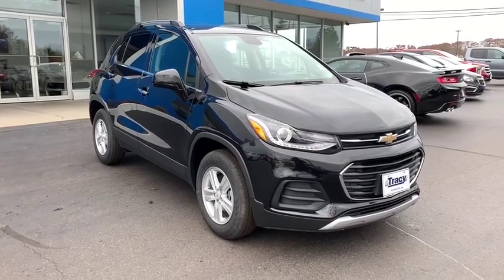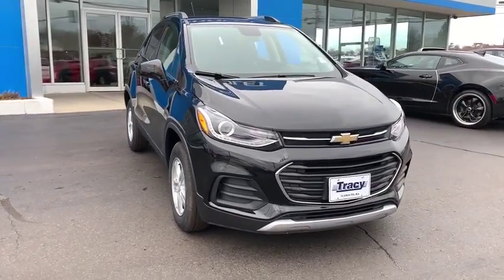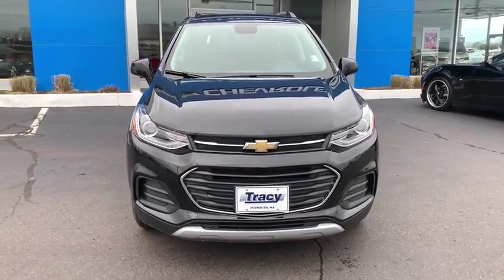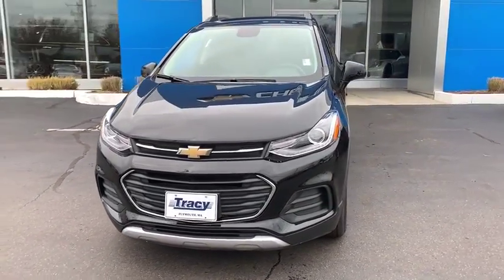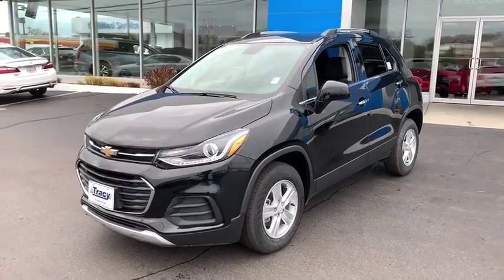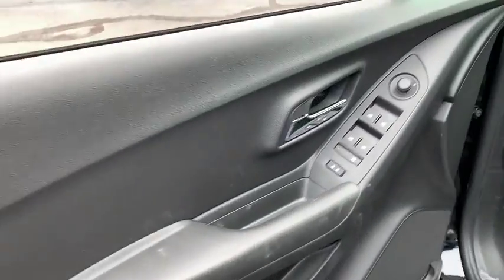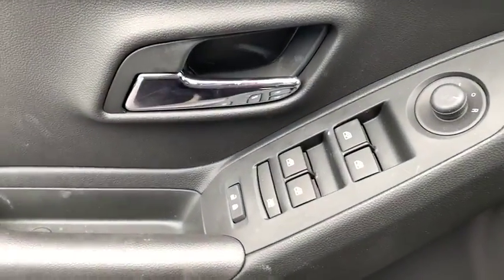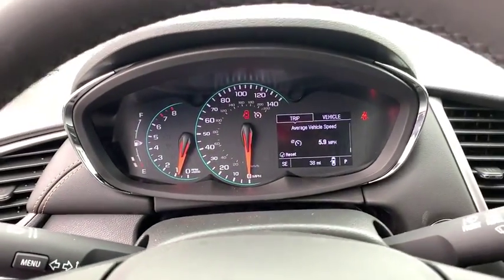2019 Chevrolet Trax Plymouth, Kingston, Carver, Bourne, Middleborough, MA TRK19559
New 2019 Chevrolet Trax available in Plymouth, Massachusetts at Tracy Chevrolet Cadillac. Servicing the Kingston, Carver, Bourne, Middleborough, MA area.